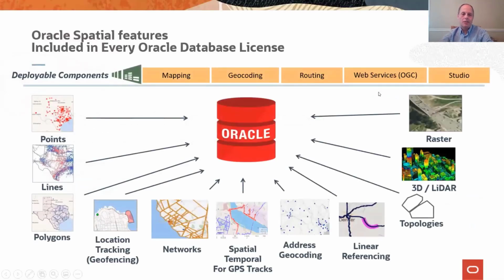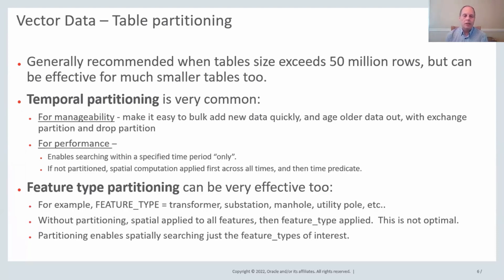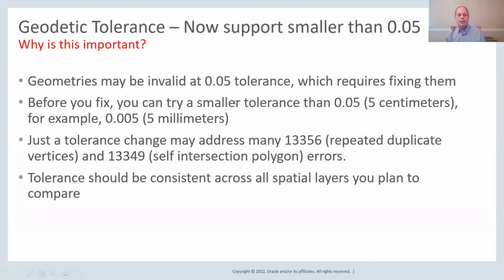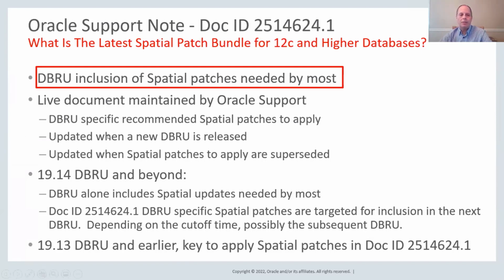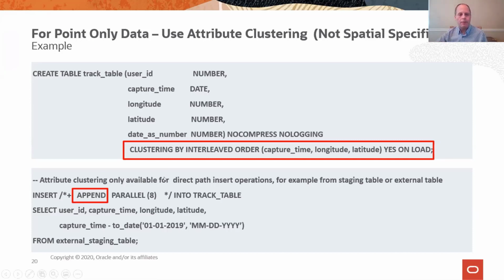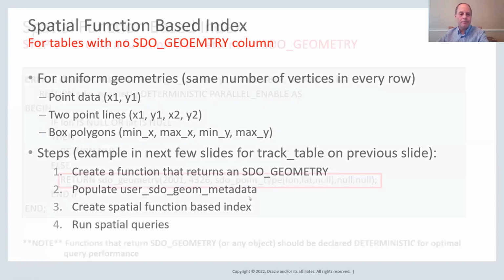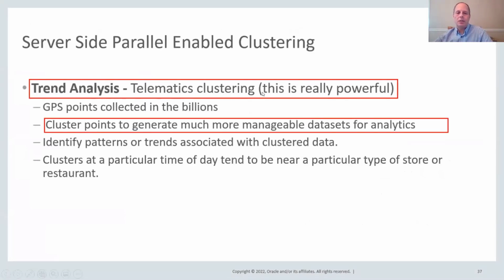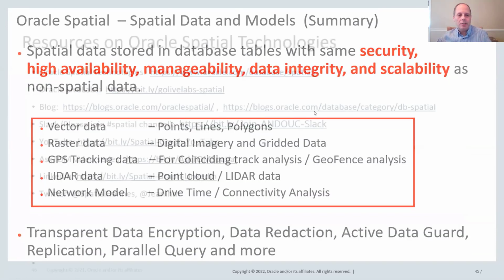TCD (2/2022) - Optimize Oracle Spatial Performance – Best Practices, Tips and Tricks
Daniel Geringer (Oracle)